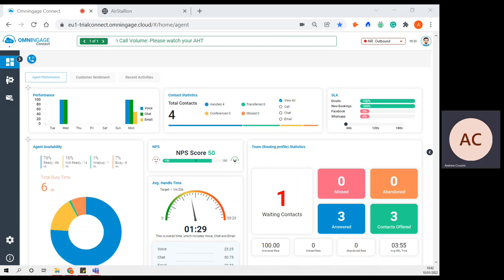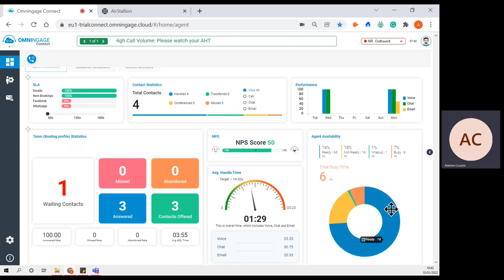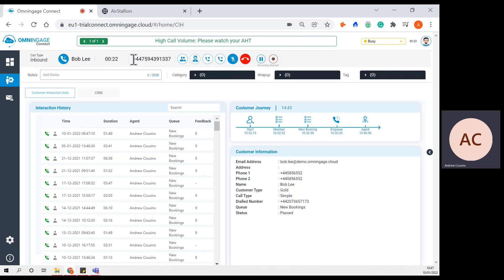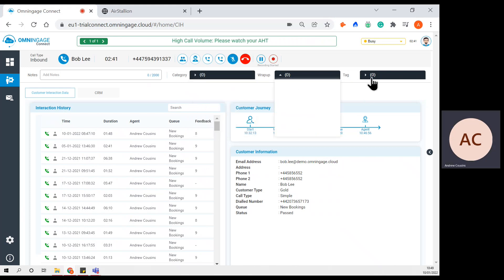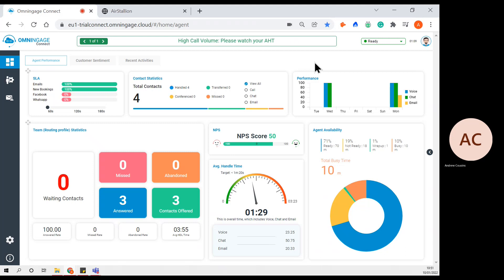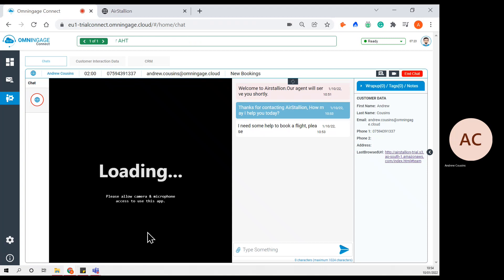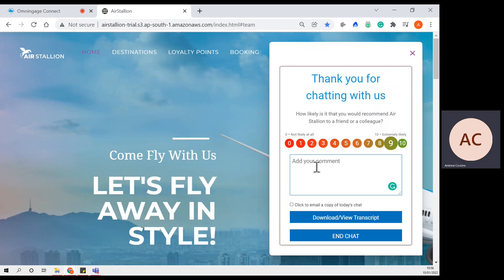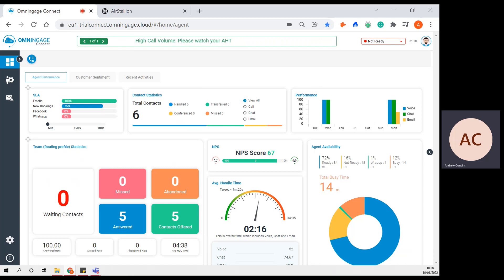Omningage - Agent Connect Live Demo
OMNINGAGE Connect is a cloud-based "User Desktop" platform for Amazon Connect, offering great features including:

• Modern and Intuitive Design
• Dashboards and KPIs
• Call Controls
• Agent State Controls
• Wrap-up Application
• Customer Journey Analyzer
• Customer Data and Call Context
• Customer Interaction History
• Call Search and Playback
• Video Calling
• CRM Integration

All this with:

- No Setup Fee
- Pay As You Go